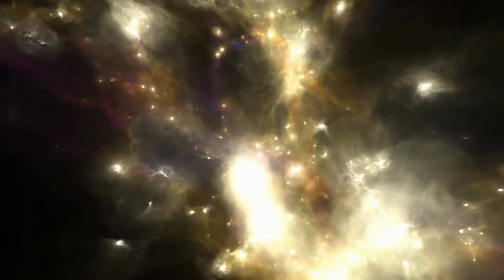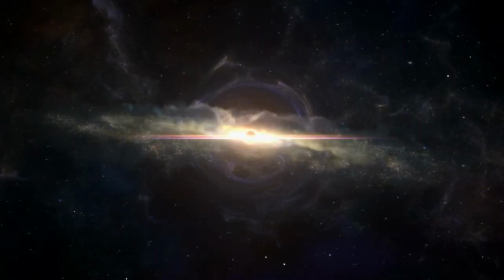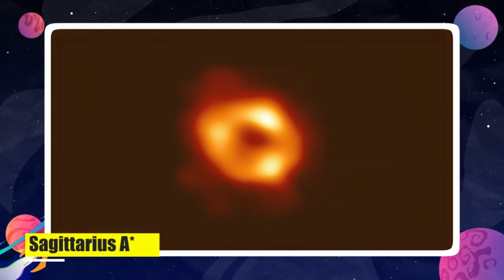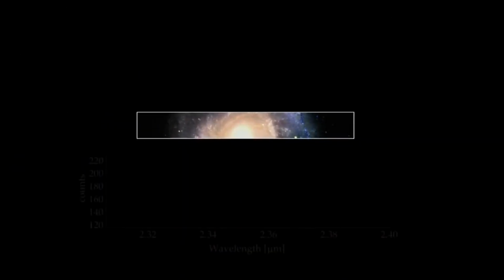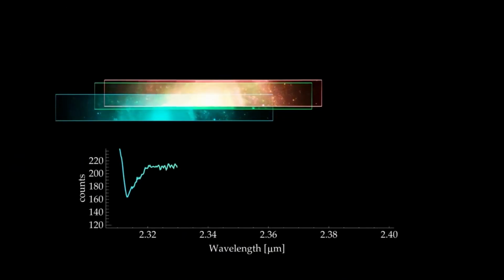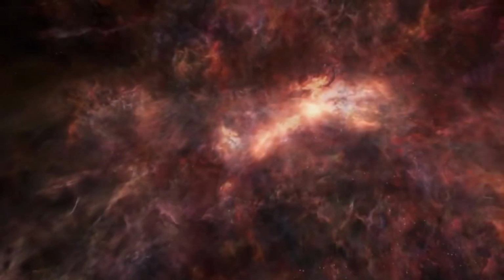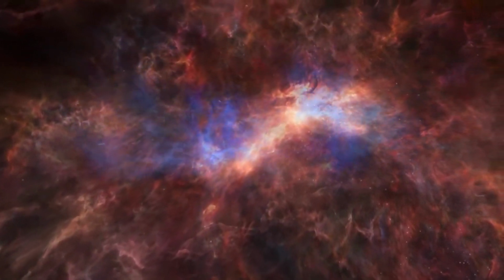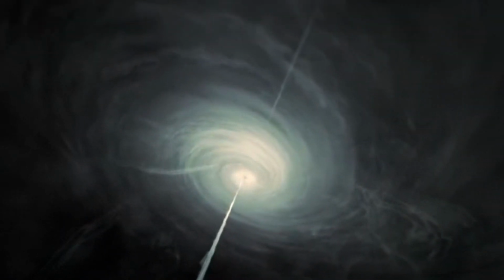James Webb Telescope Stunned Scientists by Discover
James Webb Telescope Stunned Scientists by Discovering 100 Mysterious Structures In The Milky Way

Discover the mesmerizing revelation at the heart of the Milky Way galaxy! The James Webb Telescope has astounded scientists with its recent discovery of 100 mysterious structures known as cosmic threads. Stretching for 5 to 10 light-years each, these slender filaments of gas are believed to be linked to the enigmatic Sagittarius A*, the supermassive black hole that reigns supreme in the galactic center. Unveiled by an international team of astrophysicists using the MeerKAT telescope, these findings challenge our understanding of the universe. Join us as we explore the cosmic threads' secrets and anticipate the groundbreaking insights that the James Webb Telescope is poised to deliver.